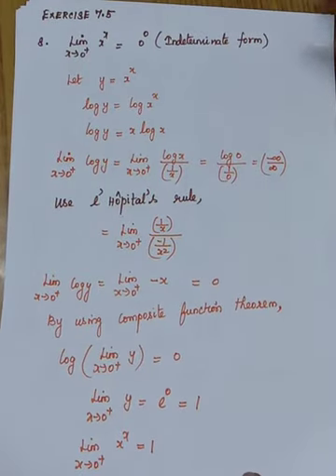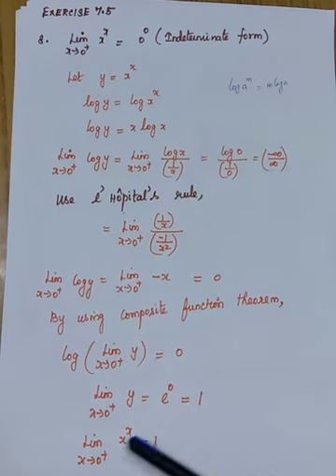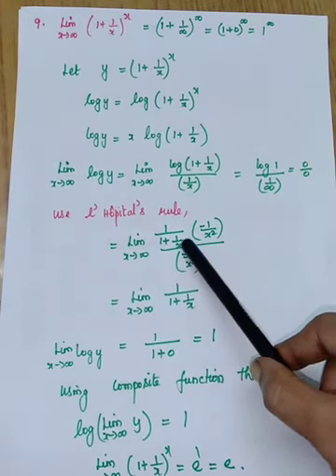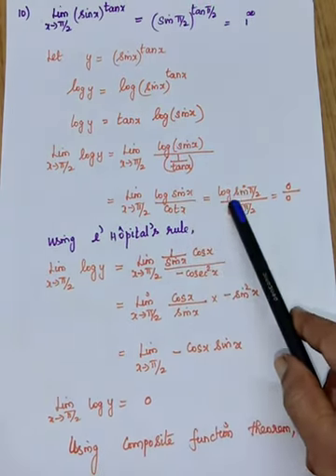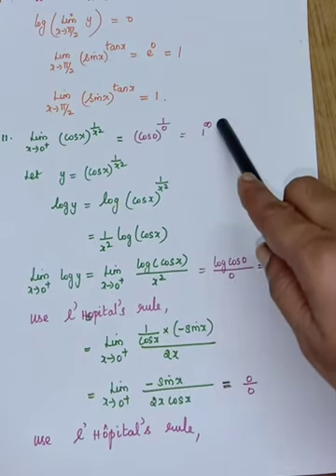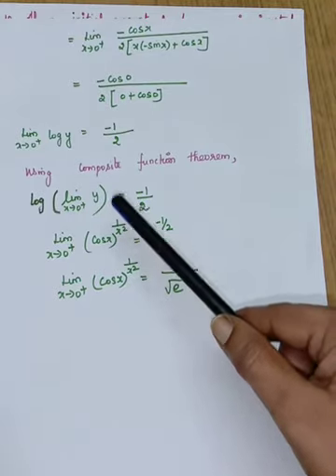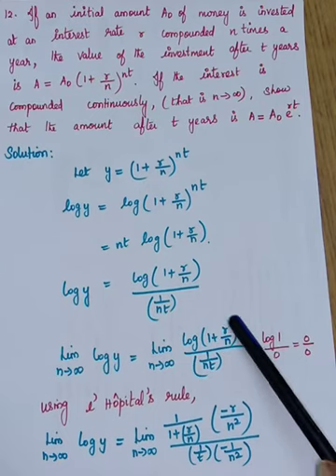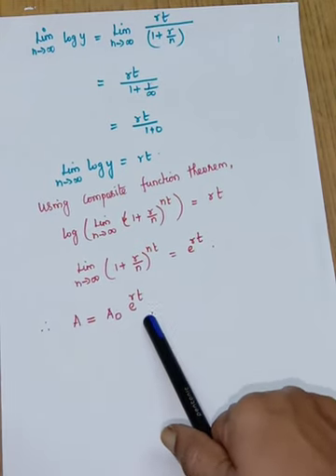Applications of differential calculus